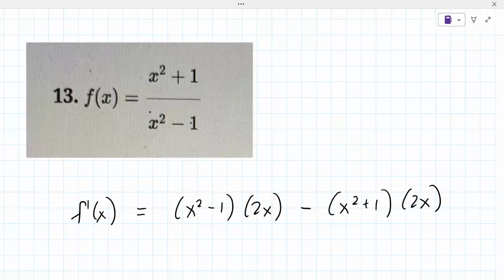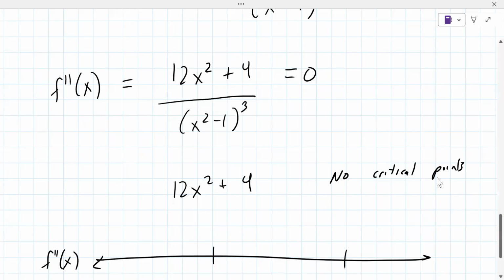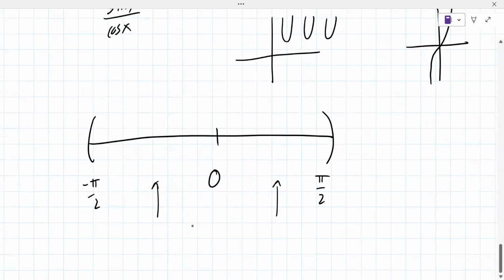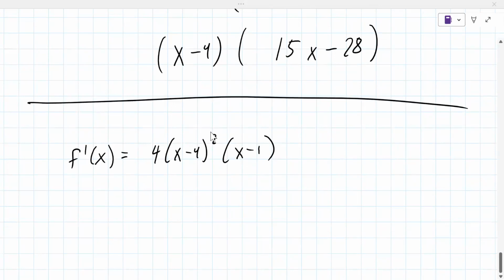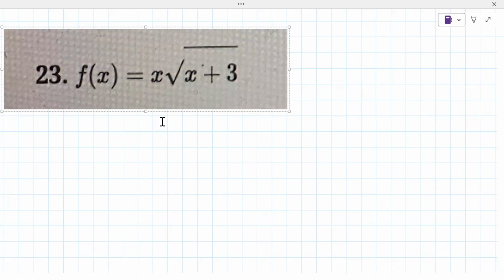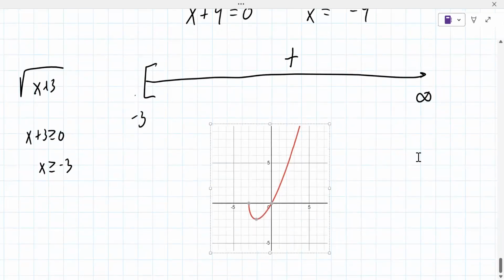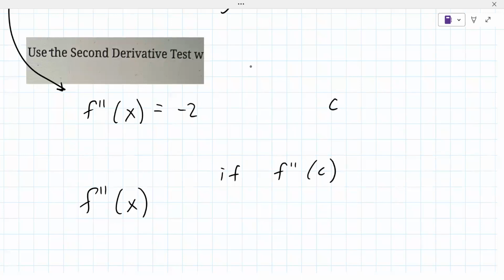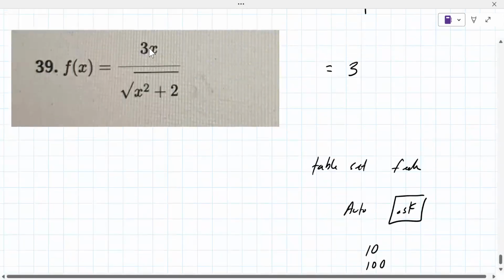College Calculus 1 Lesson [2023-07-12 at 4pm MST Darya M]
This lesson covered topics in Calculus 1 including the second derivative test, inflection points, and concave up/down.